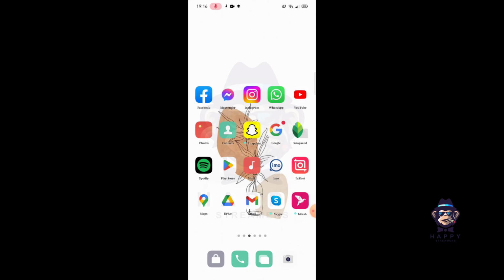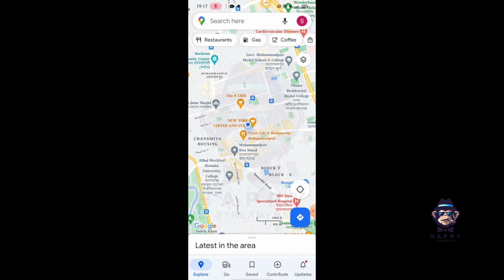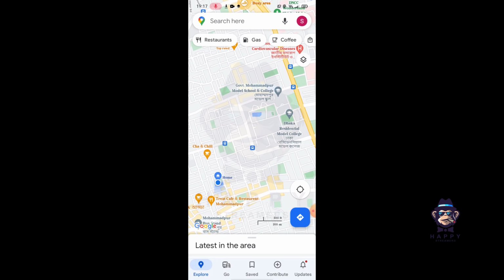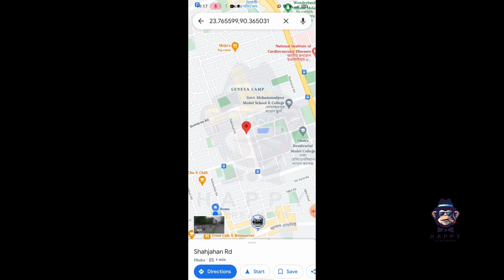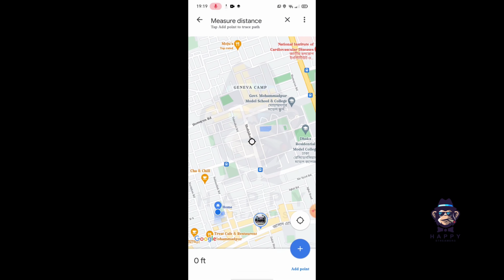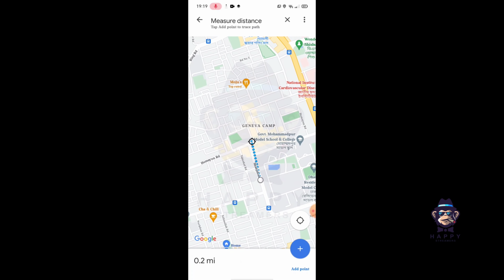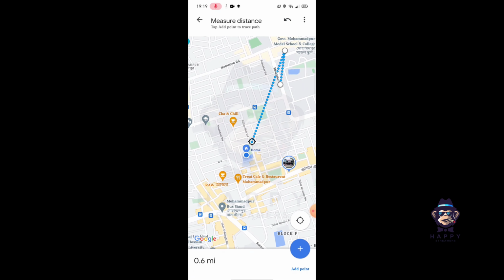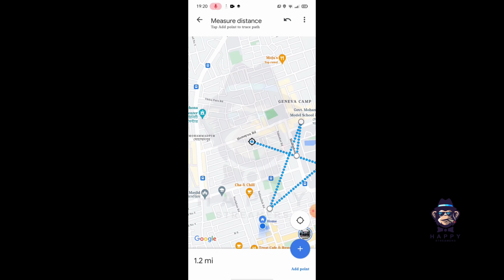How to Measure Distance on Google Maps - Step-by-Step Guide 2025 [New Method]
Welcome to our comprehensive tutorial on how to measure distance on Google Maps! Whether you're planning a road trip, tracking your running route, or simply curious about the distance between two points, Google Maps has got you covered. In this video, we'll walk you through the process of measuring distances accurately using this powerful tool.

🔴 Watch now to learn how to measure distance on Google Maps and make your navigation experience even better!

In this tutorial, we will cover the following topics:

Introduction to measuring distance on Google Maps
Step-by-step guide on how to measure distance using Google Maps on desktop
Using the mobile app to measure distance with ease
Tips and tricks for more precise measurements
Understanding different measurement units available on Google Maps
Advanced features and settings for distance measurement
By the end of this video, you'll have all the necessary knowledge to confidently measure distances on Google Maps and use this feature to your advantage. No more guesswork or estimations—let Google Maps handle it for you!

🌐 Related Links:

🔔 Timestamps:
0:00 - Introduction
0:50 - Desktop tutorial
4:25 - Mobile tutorial
6:10 - Tips and tricks
8:05 - Measurement units
9:30 - Advanced features and settings